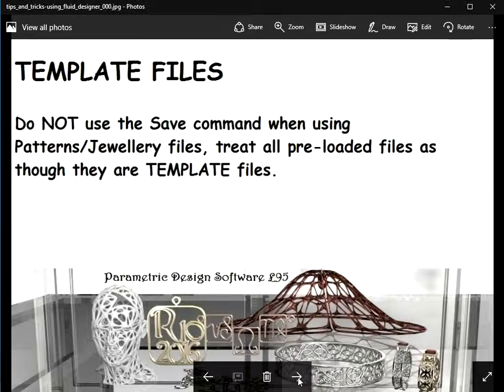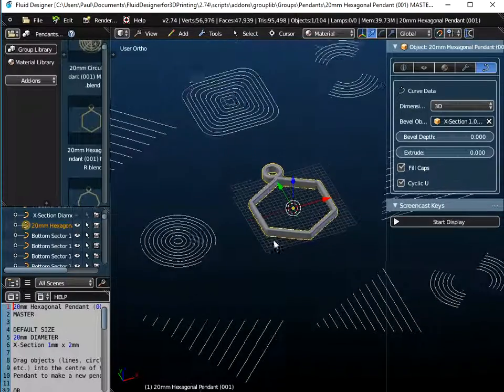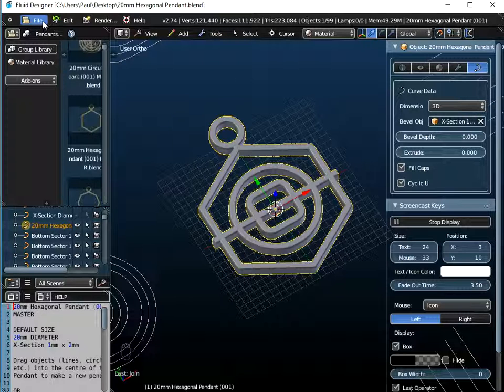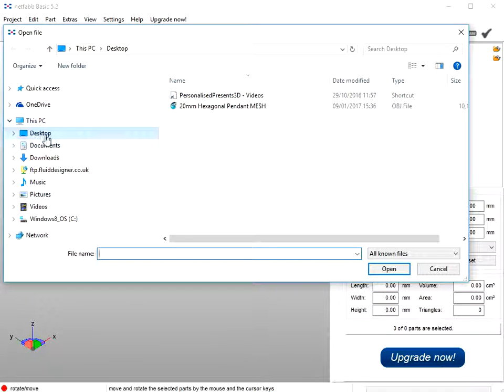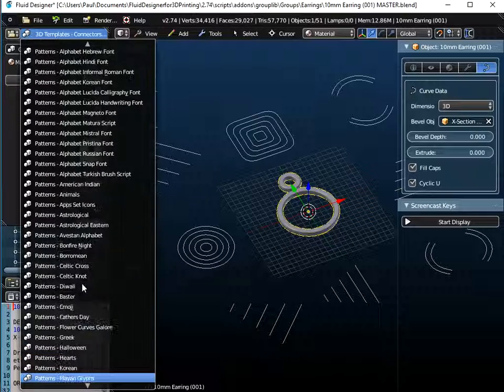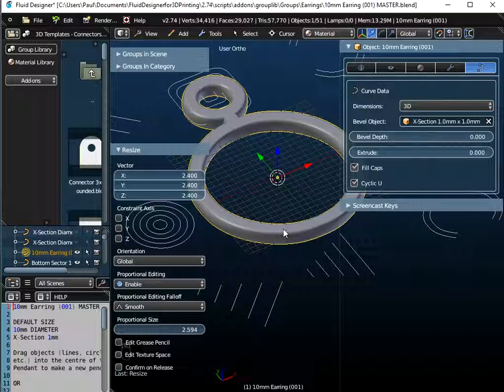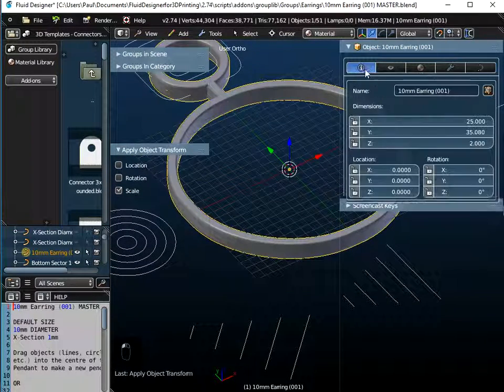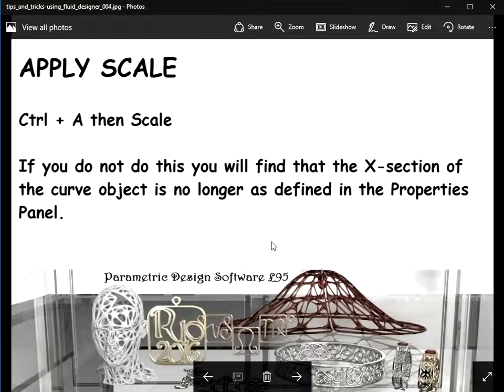Fluid Designer for 3D Printing - Tips and Tricks (01)